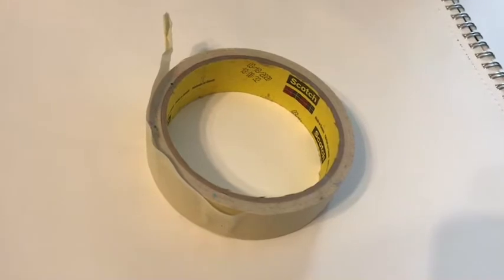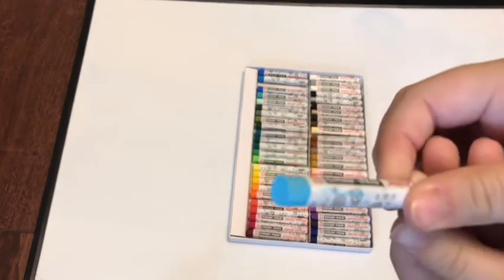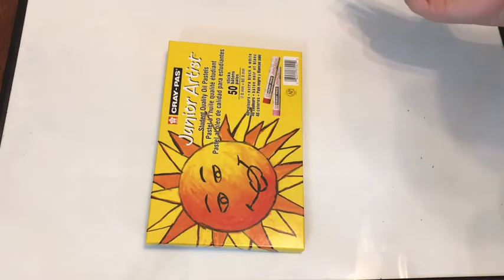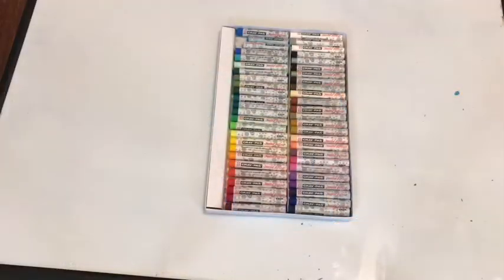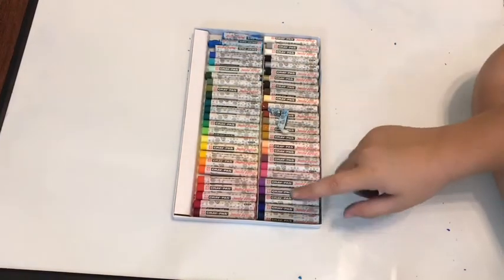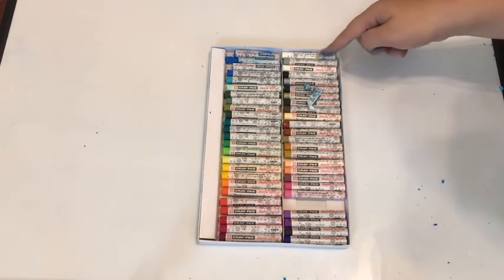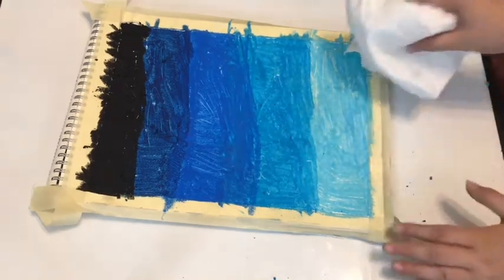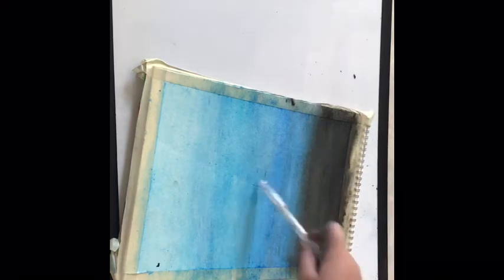How to draw a Night sky 🌌 with stars ⭐️ using oil pastels and correction pen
Hi All

Today’s video is about how to draw a Night sky with oil pastel and a correction pen